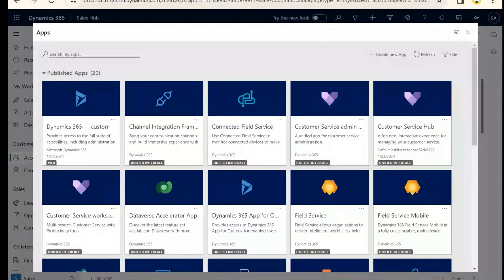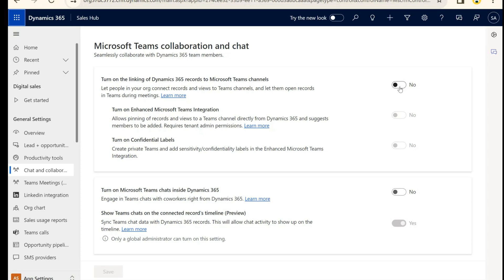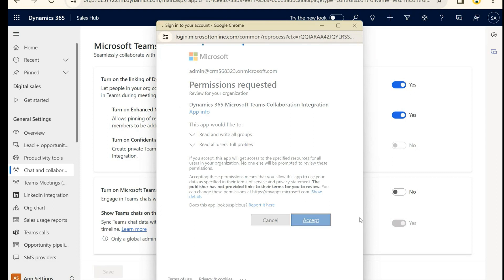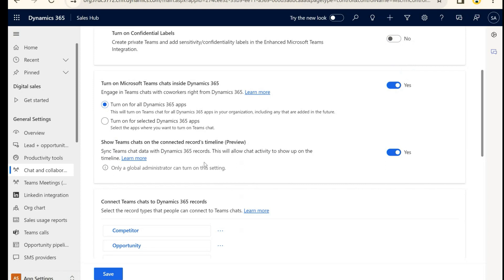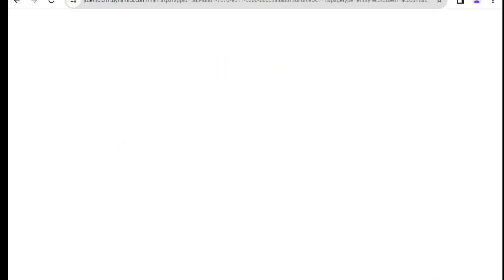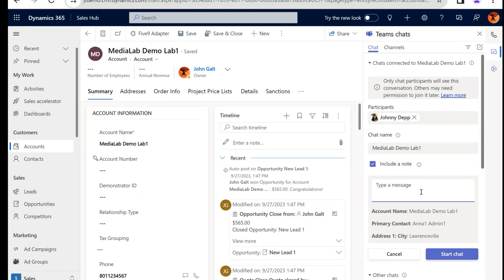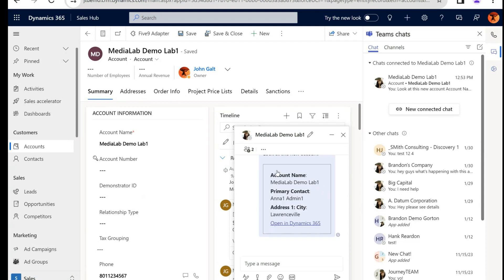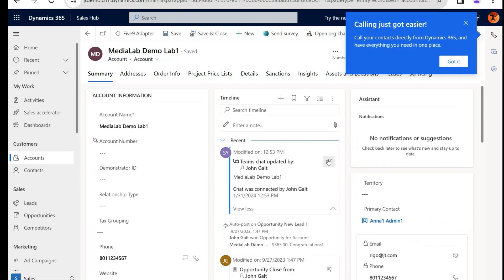How to Integrate Microsoft Teams in Dynamics 365: Step-by-Step Guide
Learn how to seamlessly integrate Microsoft Teams in Dynamics 365 with our step-by-step guide. Discover the powerful synergy between these two Microsoft solutions and unlock enhanced collaboration and productivity for your team. In this video, we'll walk you through the integration process, highlighting key features and best practices to ensure a smooth implementation.